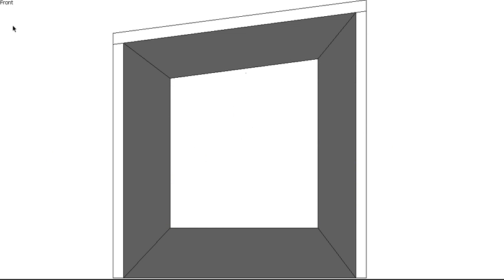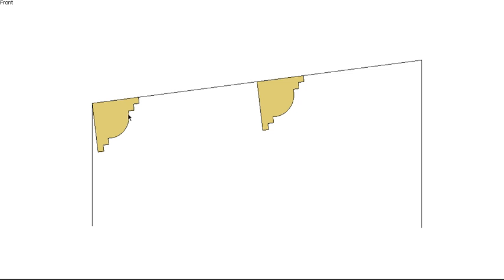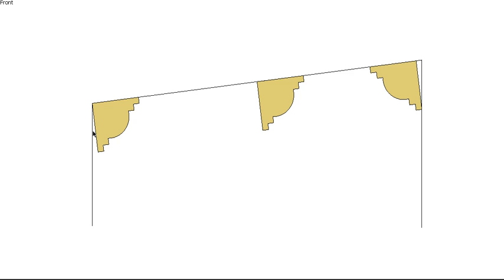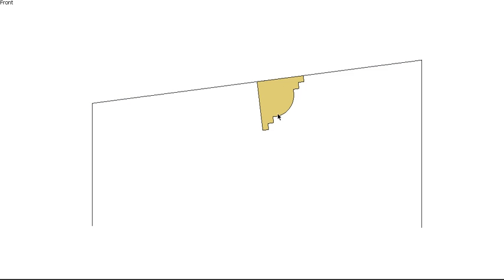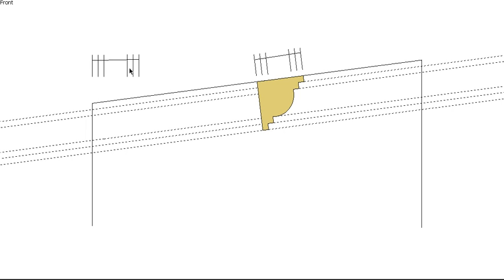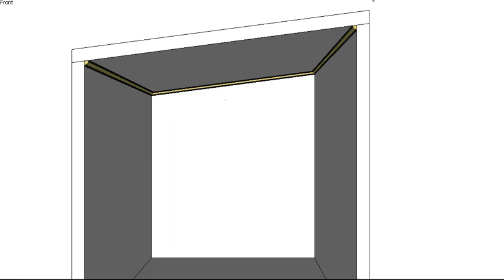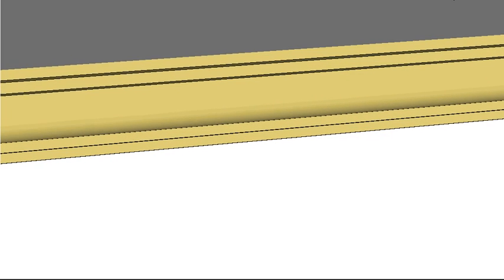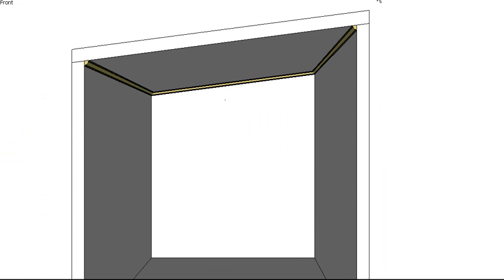Raking Mould Profiles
This video shows you how to develop the true shape of Timber mouldings or Cornice that are required for a sloping ceiling or around a post or other moulding. In most cases today the cost of moulding the new shape un economical however it is still used on high end and historical restoration projects.